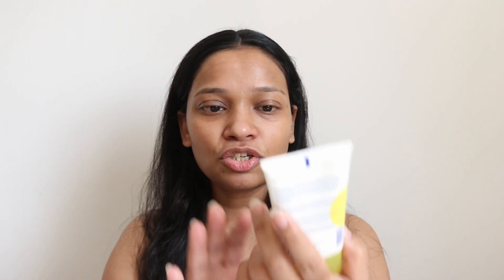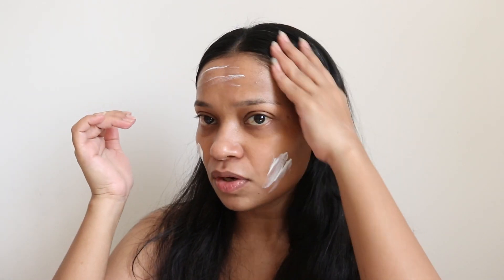PLAY Everyday Lotion SPF 50 - Supergoop! Review | Julianna Henricus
Supergoop! PLAY Everyday Lotion SPF 50 is a hydrating, fast-absorbing formula that provides high-performance protection from UVA, UVB and IRA rays, and helps prevent photoaging and dehydration.

SUPERGOOP PLAY EVERYDAY LOTION SPF 50 | SUNSCREEN REVIEW ON OILY ACNE PRONE SKIN

PLAY Everyday Lotion SPF 50 - Supergoop!
Supergoop! PLAY Everyday Sunscreen Lotion SPF 50 PA
supergoop play everyday lotion spf 50
Supergoop!'s PLAY
Supergoop! PLAY

sunscreen for dark skin